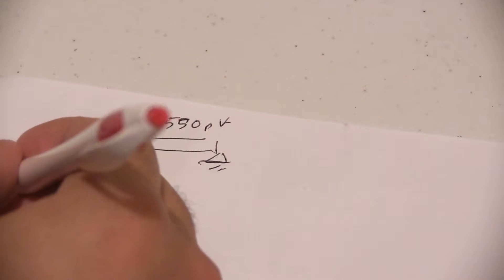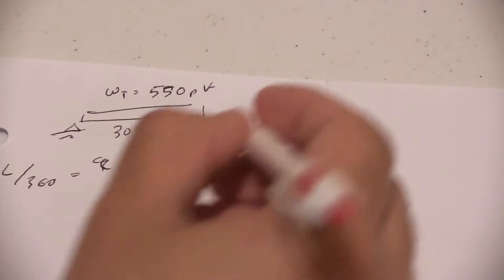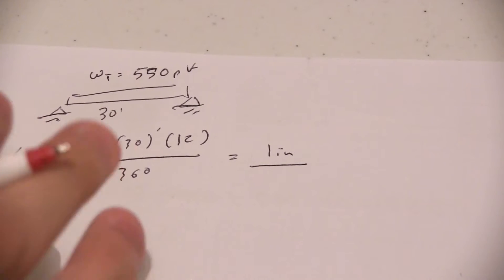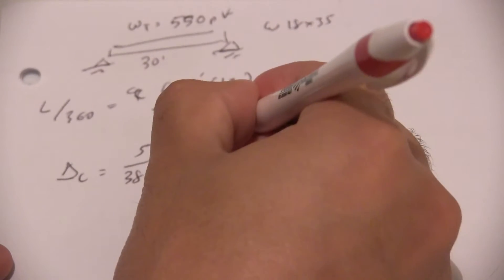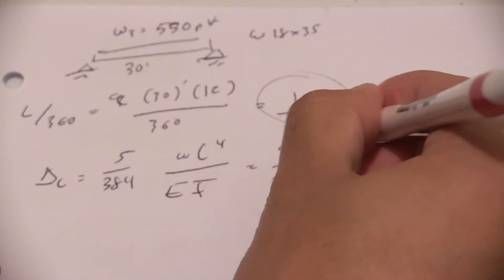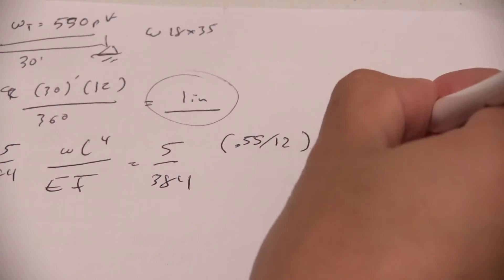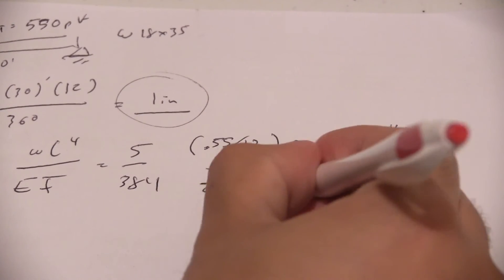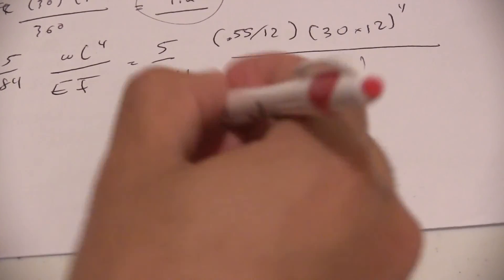Calculating Deflections in a Simple Beam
Civil Engineering Planet provides you with tools to become a successful Engineer!!